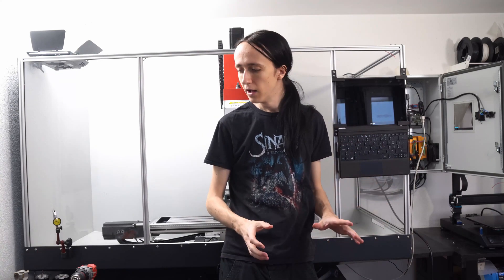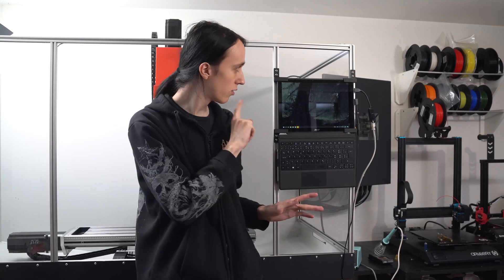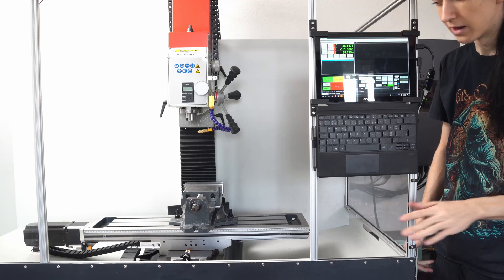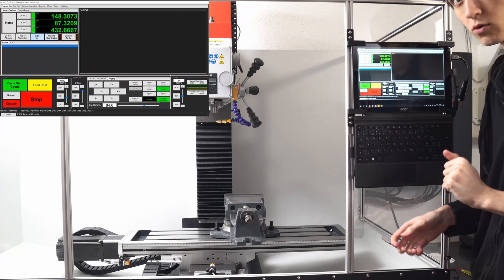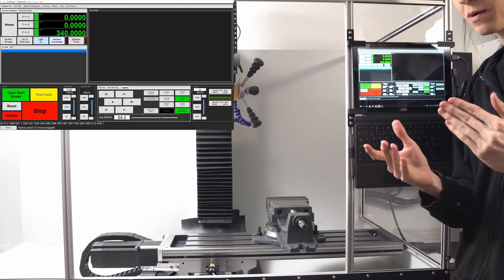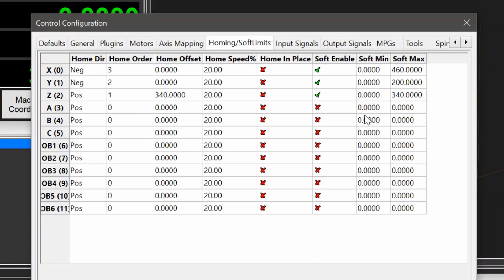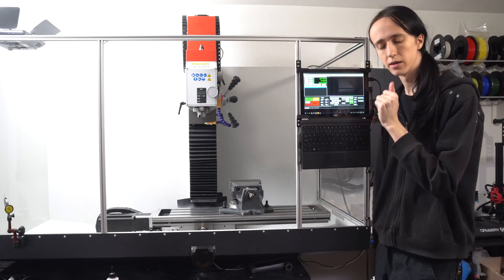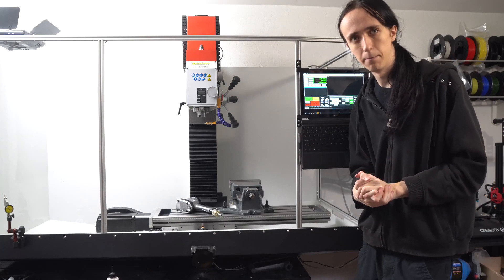BF30 CNC #9 - Homing Electronics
In this video, I finally hook up the limit switches and configure automatic homing. I also extend some of the motor cables to be able to use drag chains on the x-axis. This time around I decided to take you along the journey to give you a better idea how the troubleshooting process actually is like instead of just showing the finished product.

00:00 Intro
01:14 PCBWay
02:03 Wiring
04:57 Homing
11:37 Mach4 Config
14:39 Soft Limits Demo
15:54 Quick Tool Changer
18:24 Bye